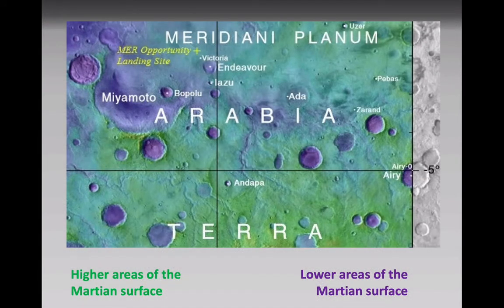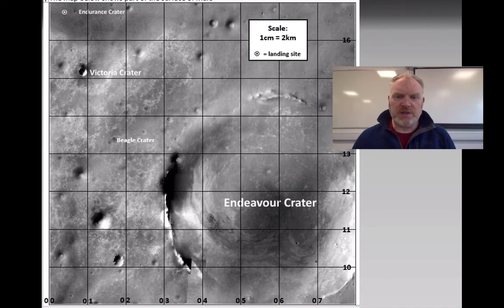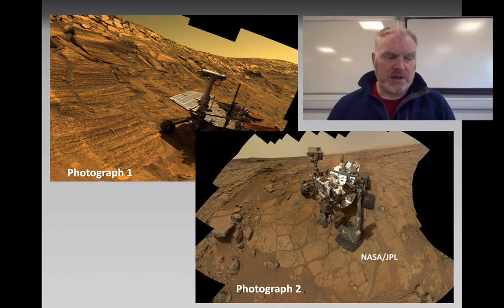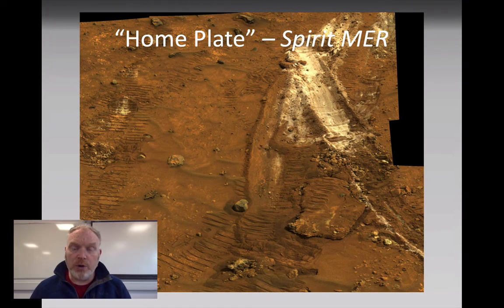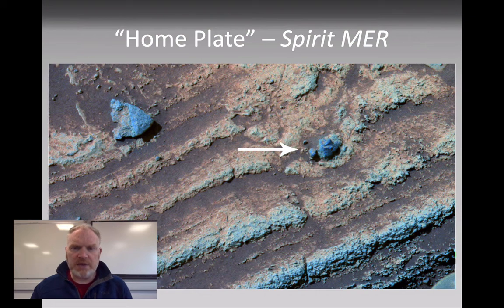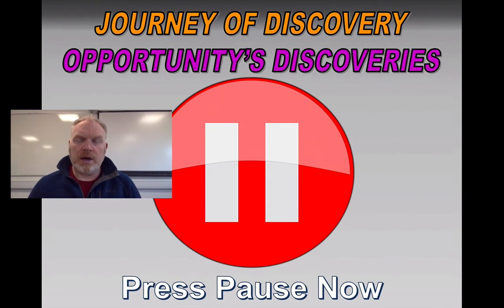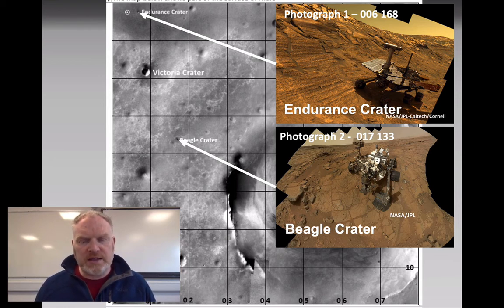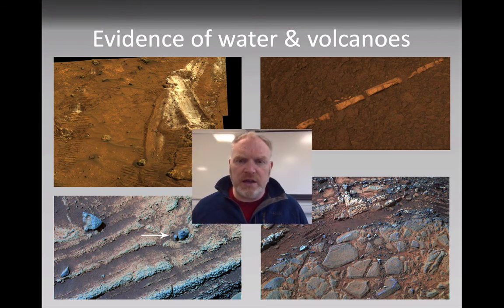Theme 0 Opportunity's Discoveries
What did the Mars Exploration Rover Opportunity discover?